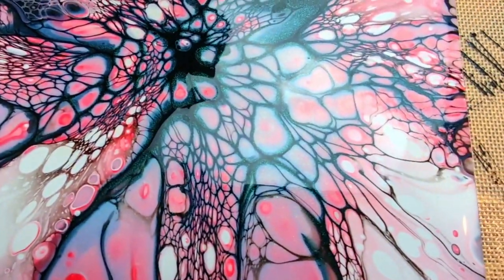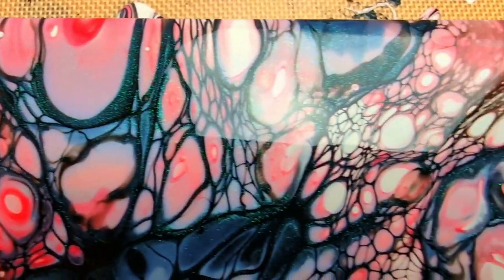#24 Stunning Double Bloom!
In this video, discover the stunning double bloom technique in acrylic painting. Unlock the secrets of creating beautiful blooms in your artwork!
Okinawa blue:
Crimson Red:
OSBANG
Chameleon Mica Powder:
  / billiejo1970
And Instagram sometimes:
 / buttbutt1970
Come join the Venom Fluid Art Facebook Group:
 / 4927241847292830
Sara Wallace
3 Vino
Rosa McGuire
Acrylic Creations by jwitty
Adrian Camcho Medel
Acrylic Art by Beaux and Ann
Hanakaulani Creations
Allyson Wonder Land of Resin
Martian Spaceship